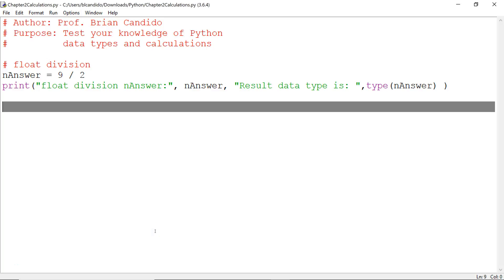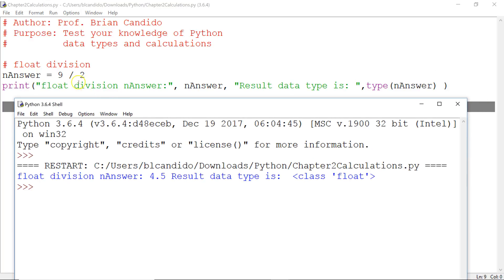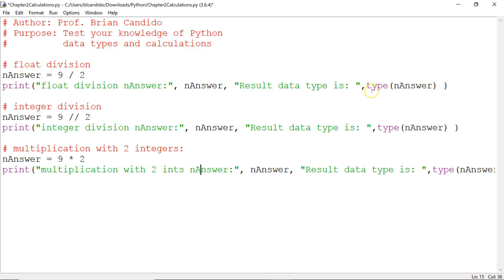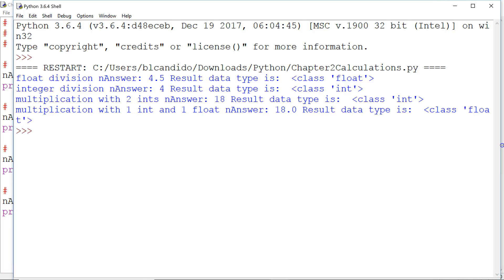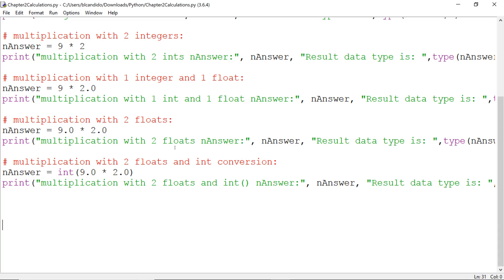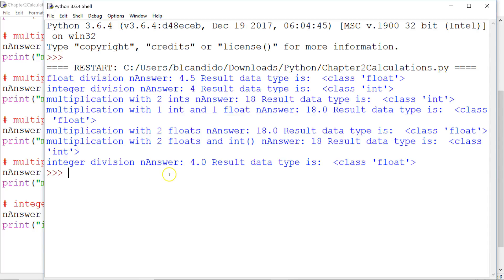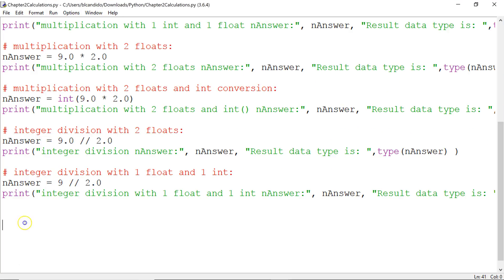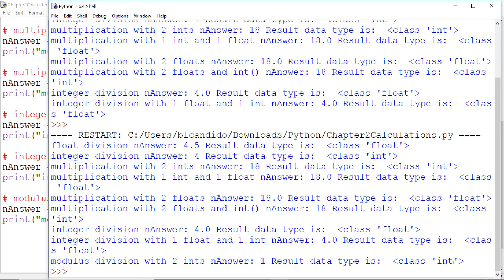Python Data Types and Arithmetic Operators